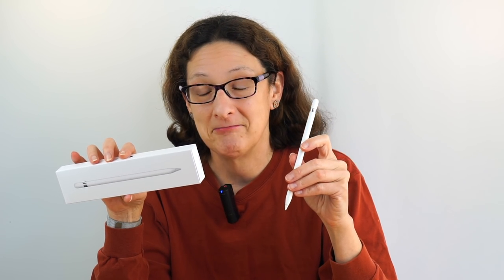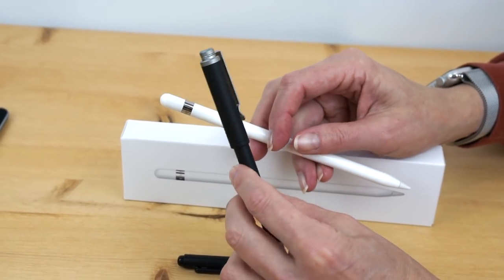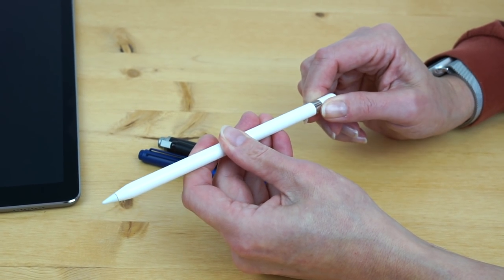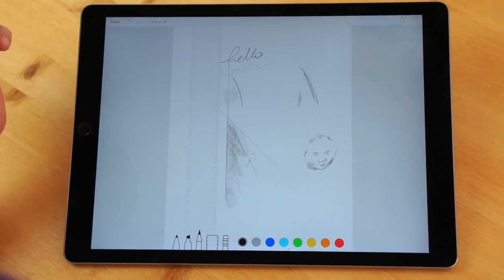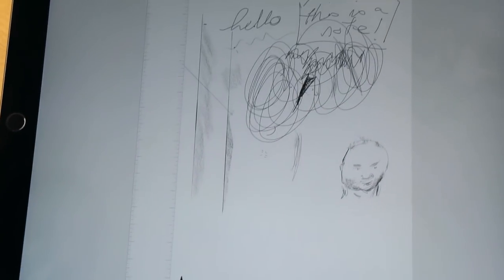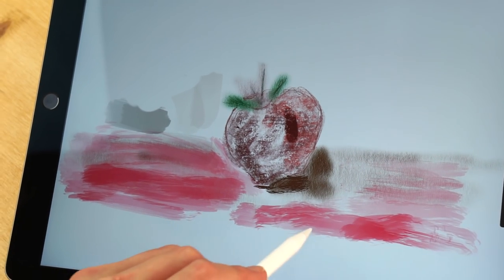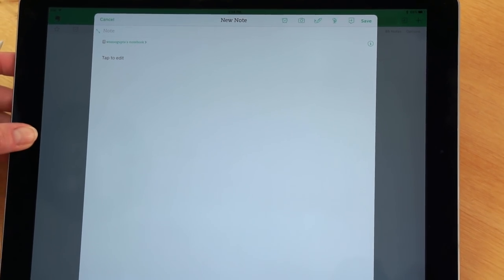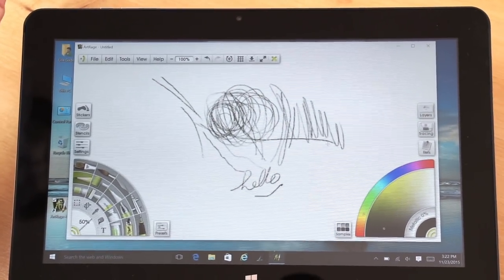Apple Pencil for iPad Pro Review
Lisa Gade reviews the Apple Pencil, a digital pen for the iPad Pro. The $99 pencil is much more accurate than a capacitive stylus and it offers similar performance to N-Trig pens found on the Microsoft Surface Pro 4 and Surface Book as well as Wacom digitizers and pens used in some tablet PCs and convertibles like the Lenovo ThinkPad Yoga 12.

** Read our companion article here, and post your questions there too!

We test it for note taking with Evernote and Microsoft OneNote and for drawing and painting with Procreate and Apple Notes.We also compare it with the Surface Pro 4 pen and with a Wacom-equipped Windows tablet.

Though we weren't as impressed with the iPad Pro itself given its price vs. capabilities, the Pencil is well executed and shows promise. We hope future iPad Air models will support the Pencil.